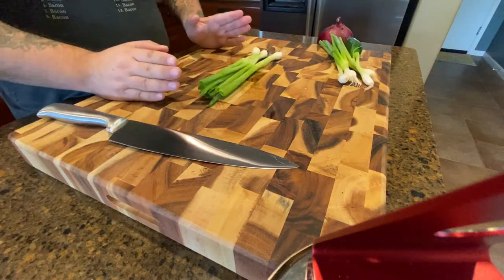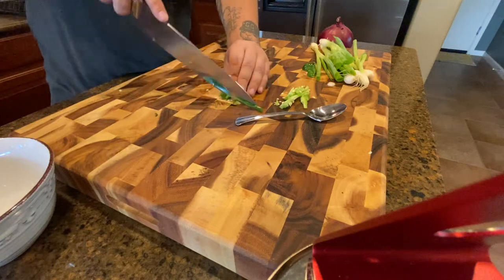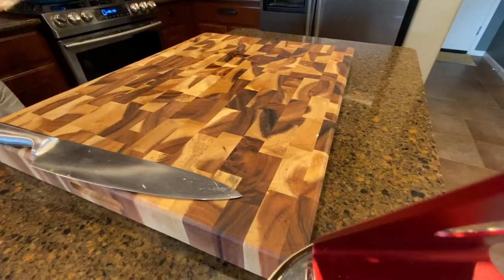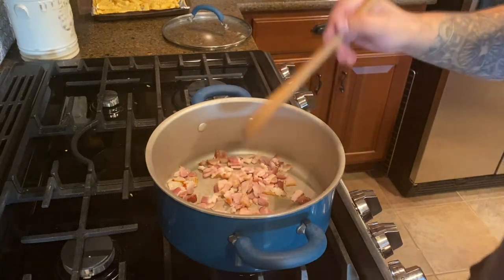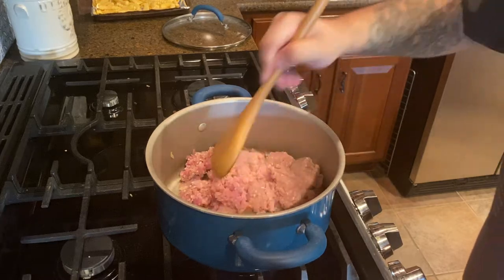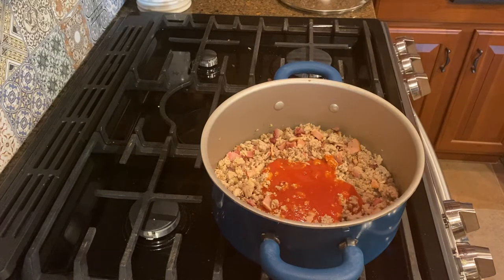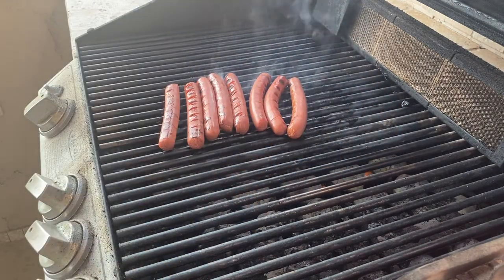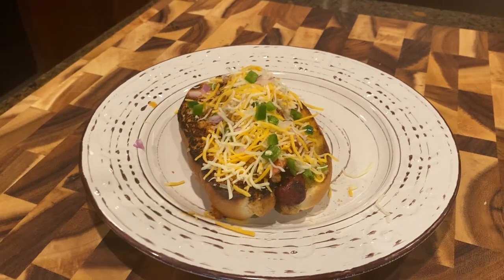First Cooking Video - Chili Cheese Dogs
I've been holding off on this for so long! In my first attempt at recording me cooking; I gave Sam The Cooking Guy's chili cheese dogs a whack. FULL DISCLOSURE: I know this video is bad haha! I shot the whole thing on a total whim to see how I liked it, and I was so focused on talking that I struggled doing anything else. I'm happy to report that I loved it and I got myself some equipment on the way to step up production quality and will TRY to be posting one video a week!